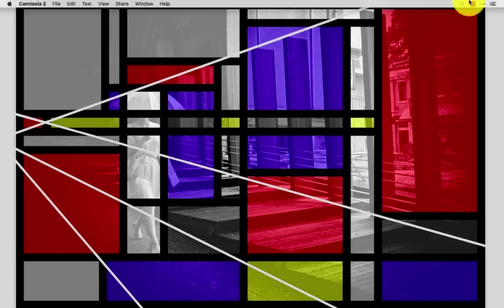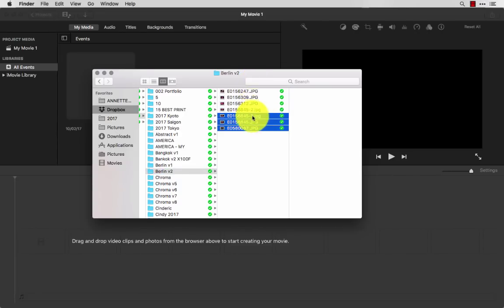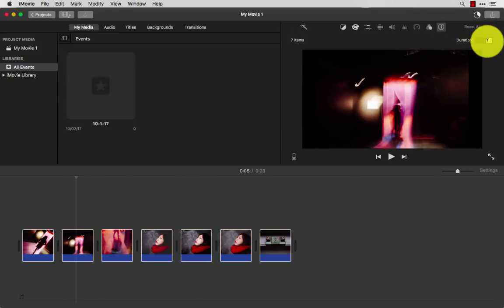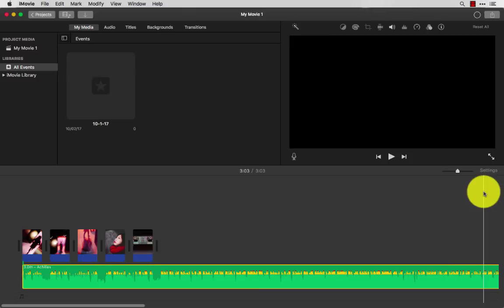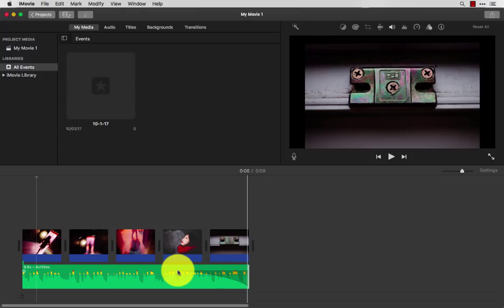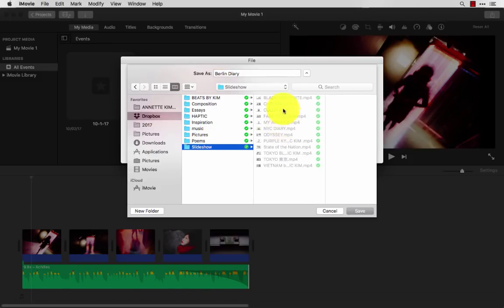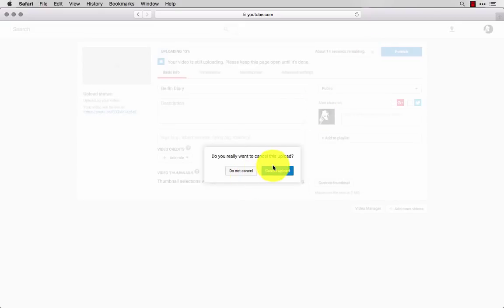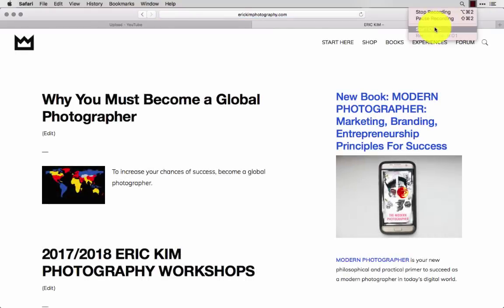How to Make a Photography Slideshow in iMovie